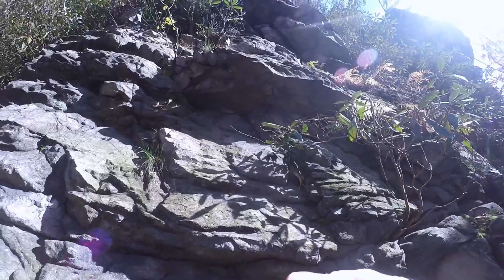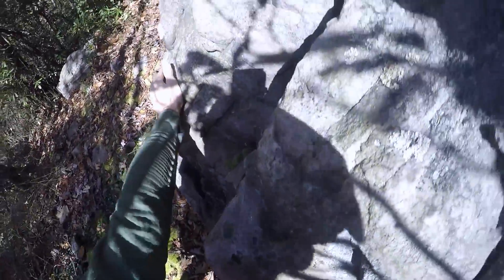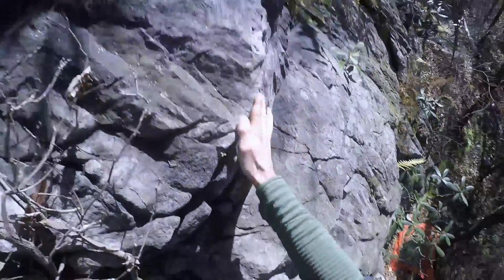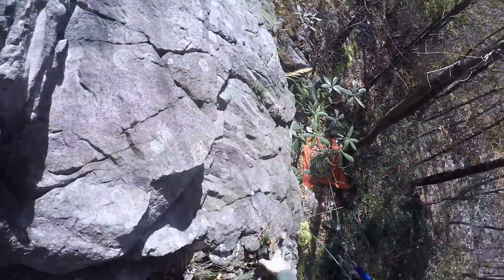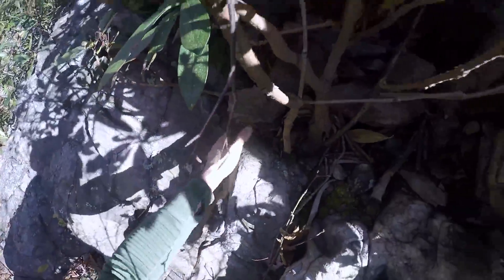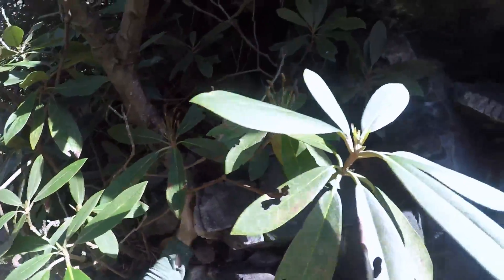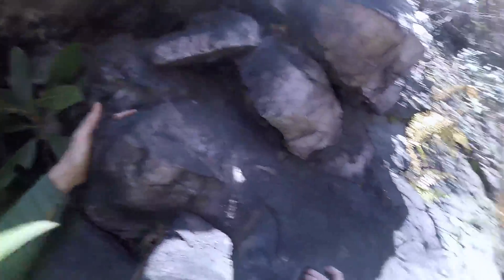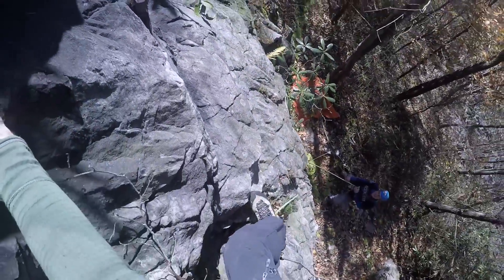Mildy Wild 5.6* Trad Rock Climbing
First Accent with Indy at lovers leap ... technically my WDYB climb was a variant and FA but we haven't verified that yet ;)

I removed the gear placement, rock removal, and in some cases tree / shrub removal process I had to do on the way up to make the video not as long.

Will add location when I upload it to Mountain Project